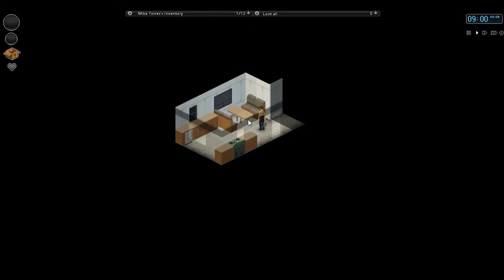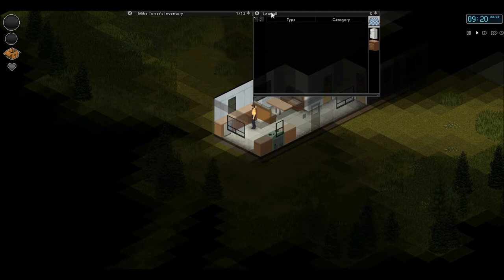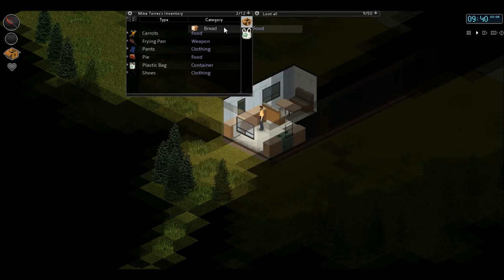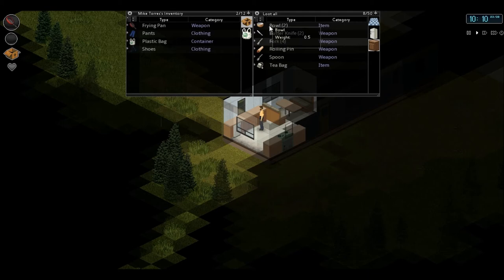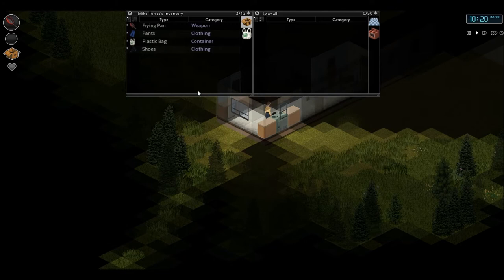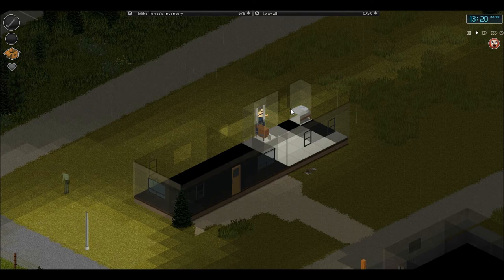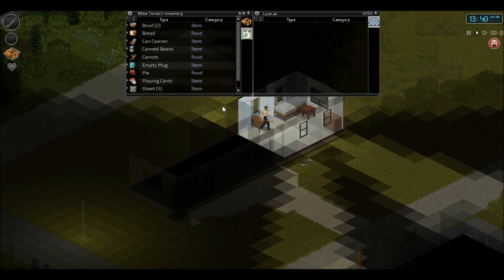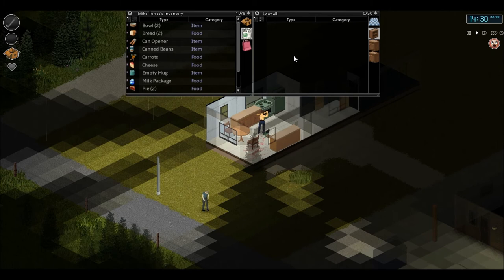Project Zomboid- Mike Torres's Story: Day 1- Trailer Park Golf Club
Project Zomboid, a zombie apocalypse RPG, made by independent developers.